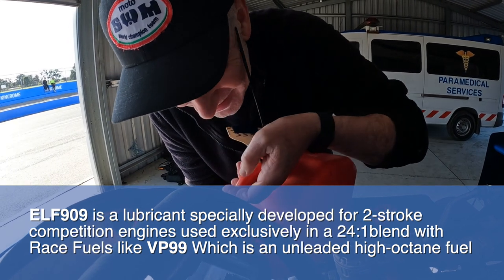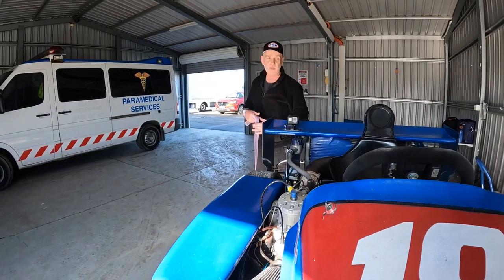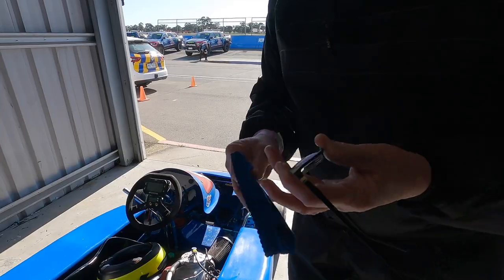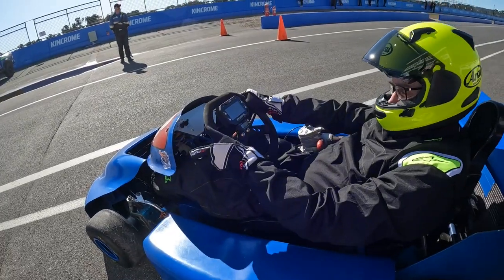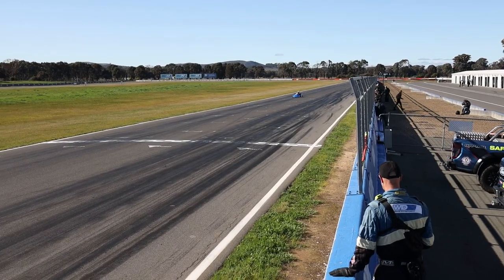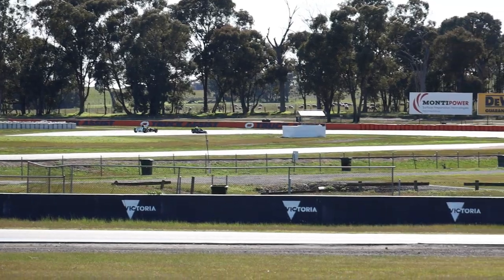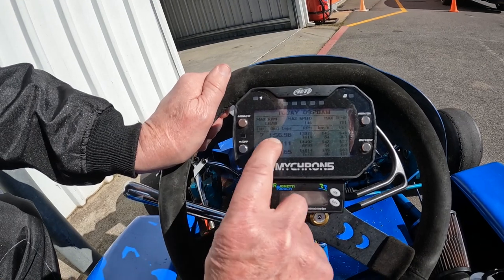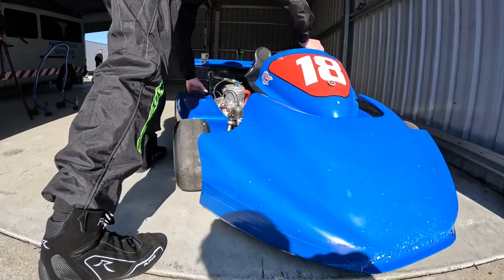A Superkart experience at Winton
This is a video about my brother in law's foray into Superkarts, this documents one of his first experiences with the kart at Winton Raceway in Victoria Australia.